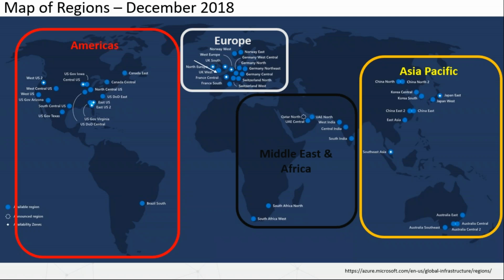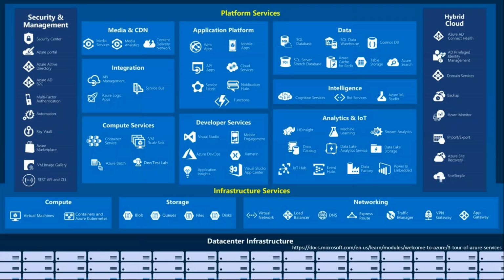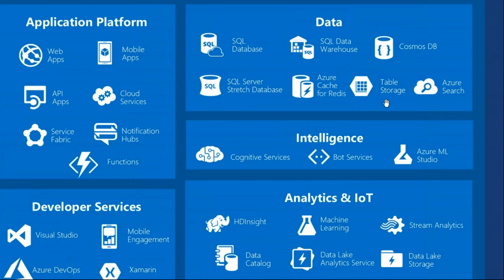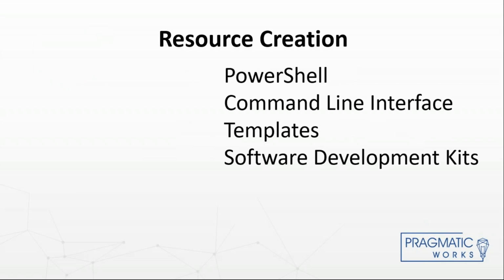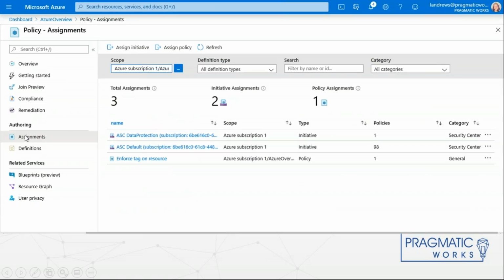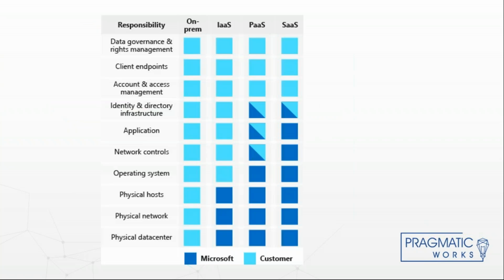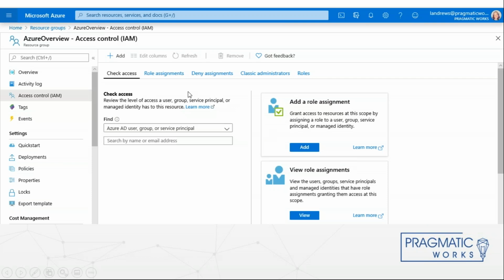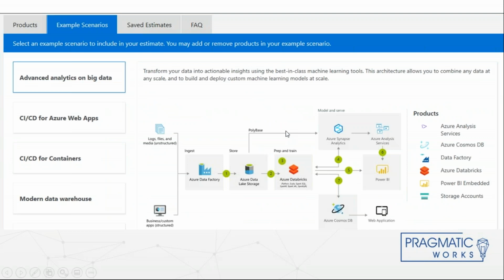The Complete Beginners Azure Overview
Do you want to learn the benefits of using Azure solutions? In this session we will review the basics of Azure services and introduce you to some of the core products this tool has to offer,